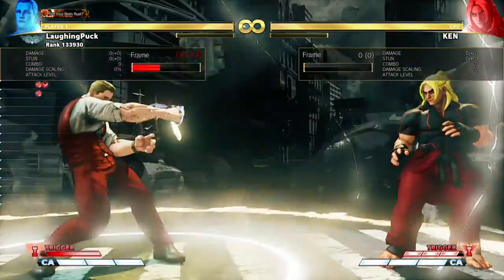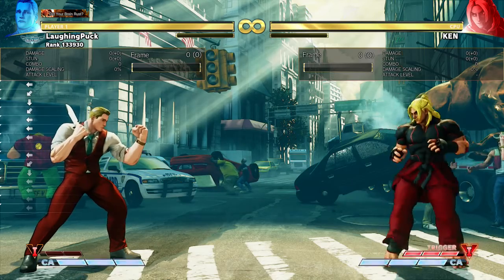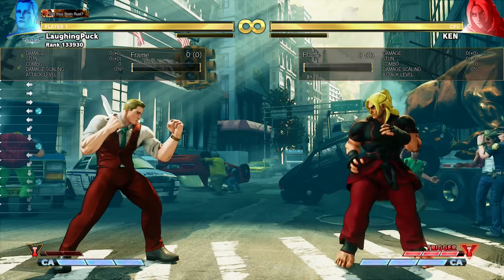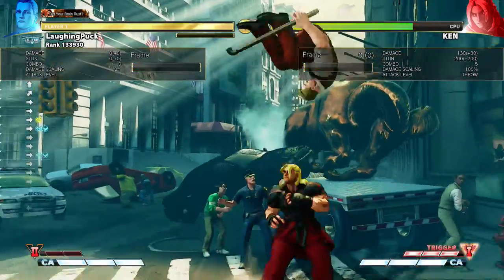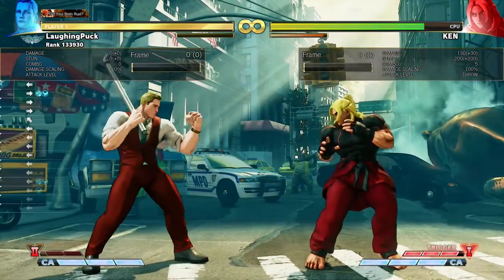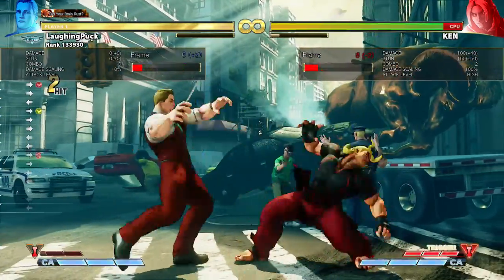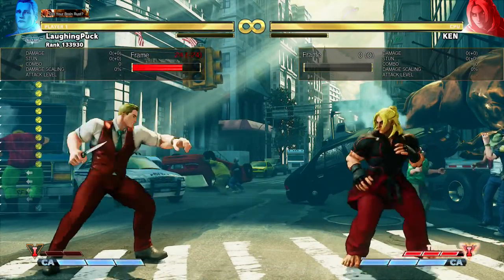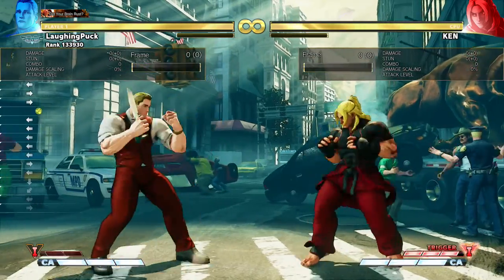SFVAE v3.51: How to play Cody (after V-Trigger)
If anyone's wondering, no, I'm not having as much fun with Cody as I was with Falke. Falke is definitely my main from now on.